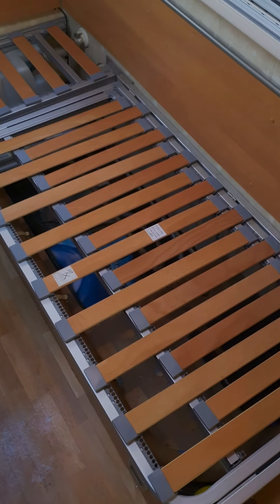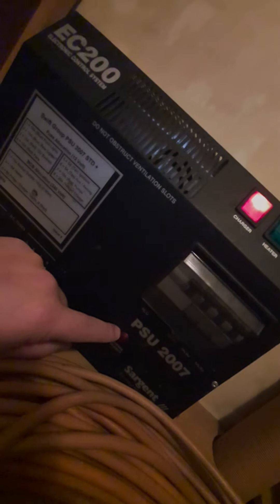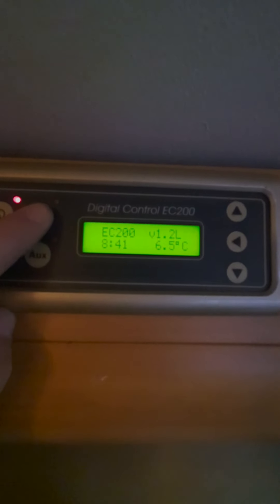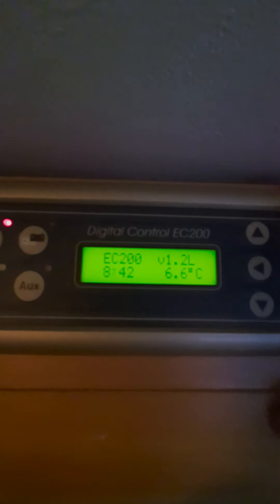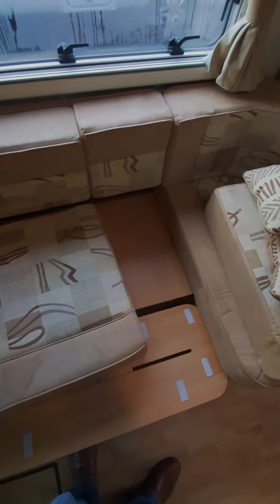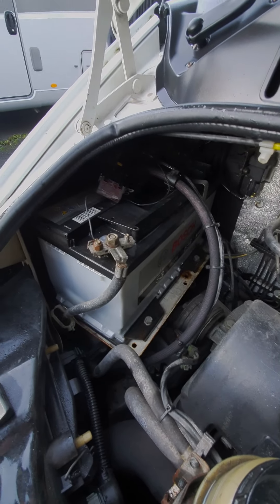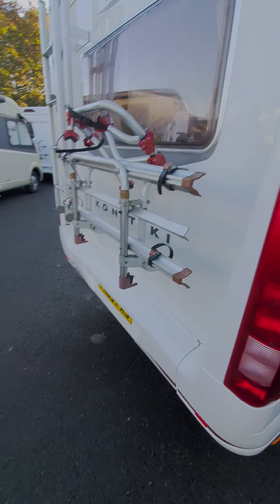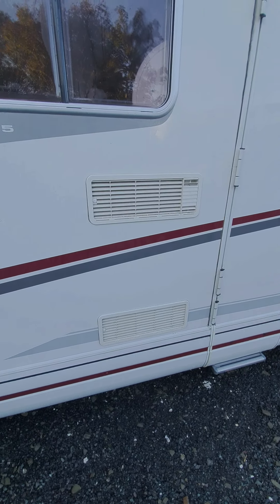2005 Swift kontiki 645